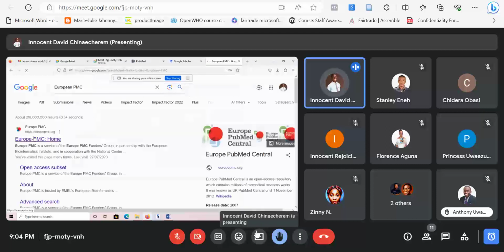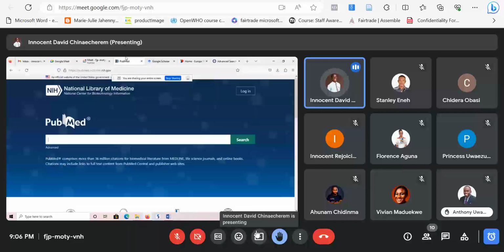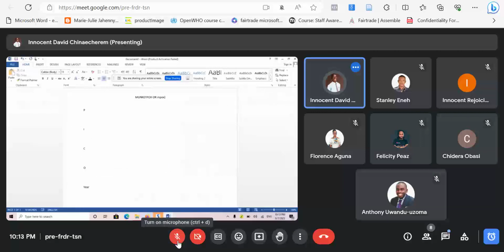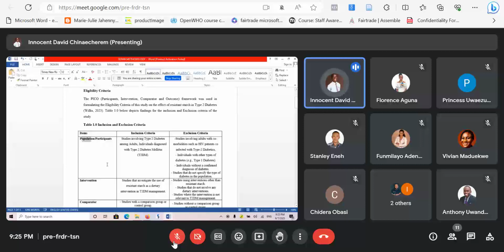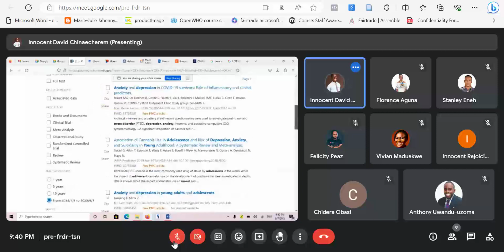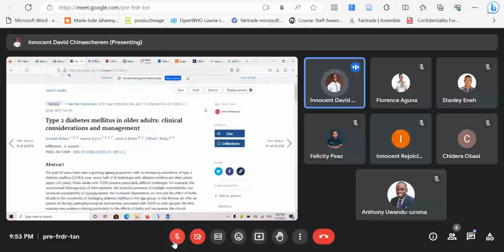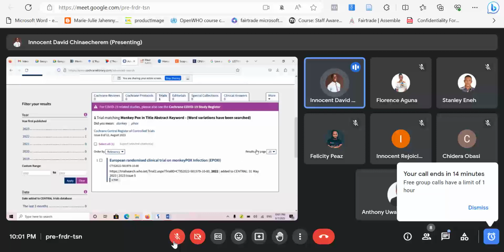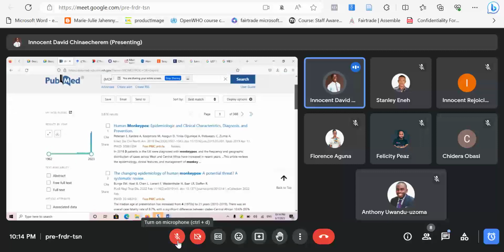Systematic review series inclusion/exclusion criteria and search strategy